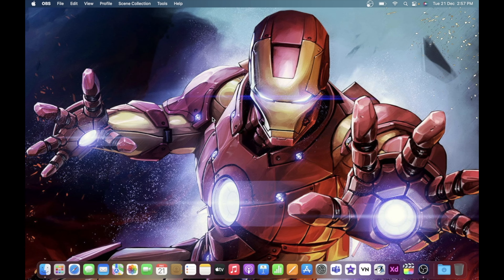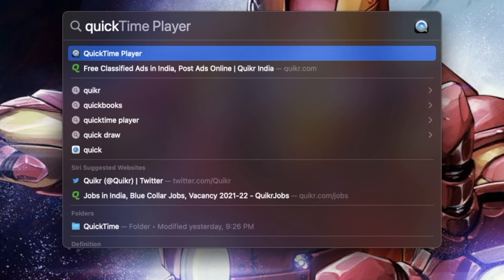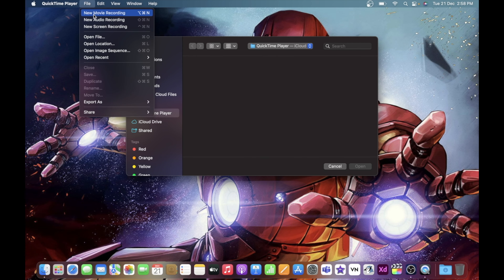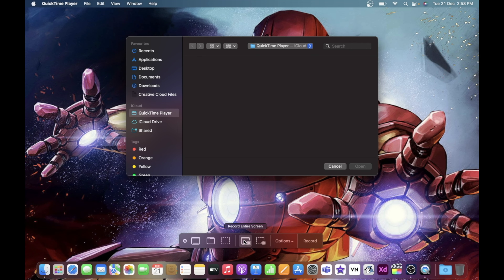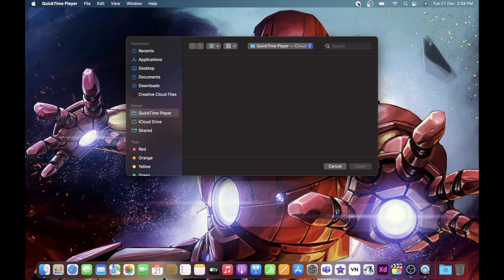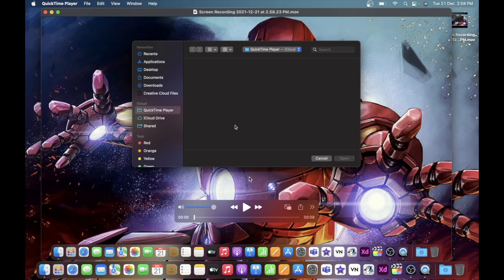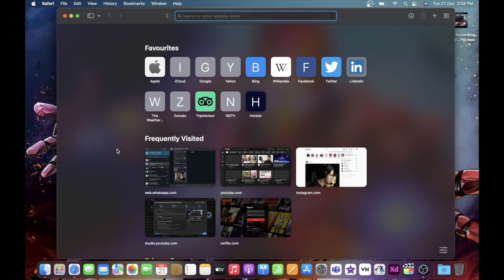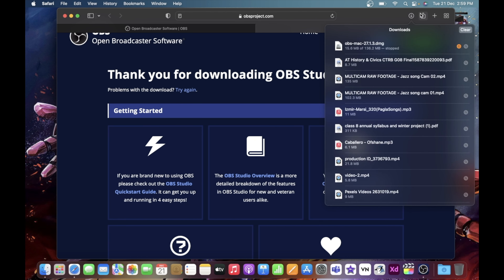How to Record Screen on Mac!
HEY GUYS! I HOPE YOU FOUND THIS VIDEO HELPFUL, IF YOU REALLY DID THEN SHOW YOUR VIEWS FOR THE VIDEO BY GIVING IT A HUGE THUMBS UP.ALSO PLEASE DON'T FORGET TO SUBSCRIBE THE CHANNEL AND ALSO PRESS THE BELL ICON BESIDE IT TO GET NOTIFIED OF MY LATEST UPLOADS. THANKYOU- SUBHRO MUKHERJEE

Follow me on:
Vimeo-